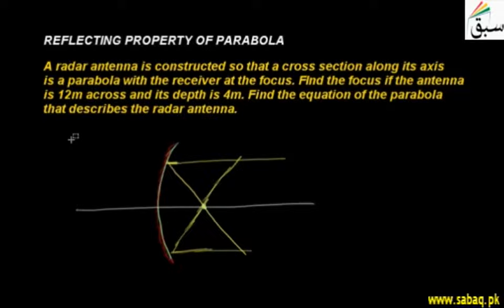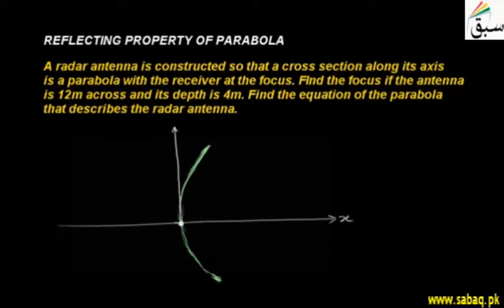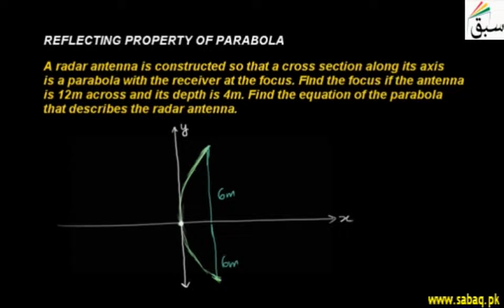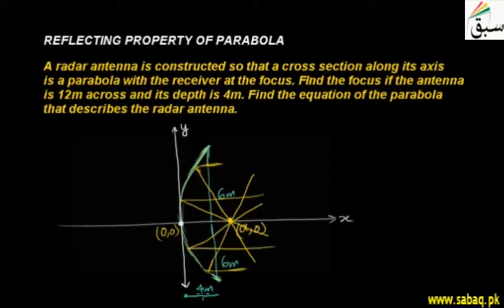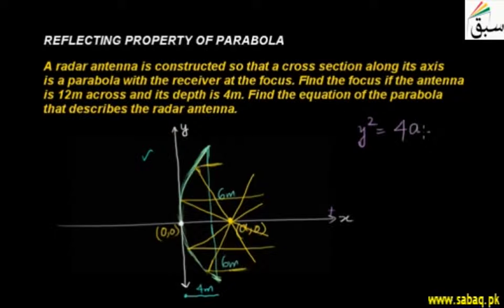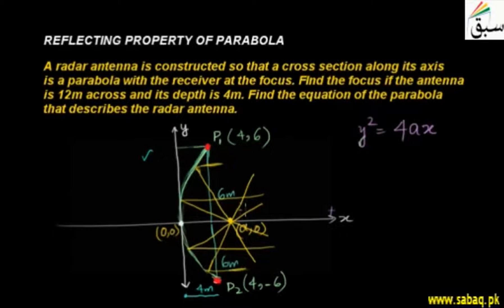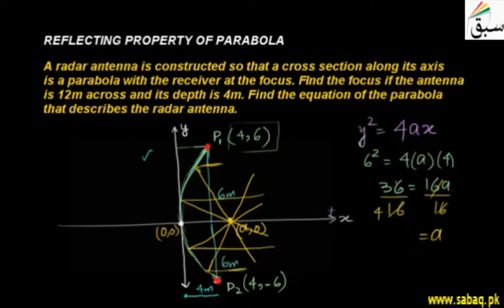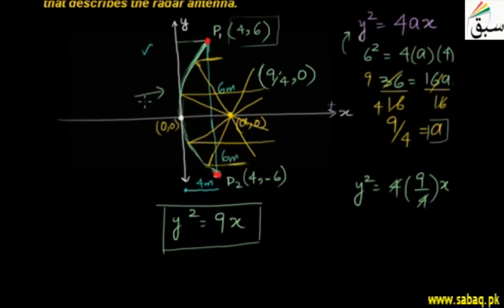Reflecting Property of Parabola, Math Lecture | Sabaq.pk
Problem related to use of reflection property of parabola in daily life
This video is about: Reflecting Property of Parabola. Practice tests and free video lectures for Physics, Chemistry, Biology, Math’s, Computer Science, English & more subjects are also available at Sabaq.pk. So, subscribe to Sabaq.pk/Sabaq Foundation now and get high marks in your exams.

CLASSES WE COVER AT SABAQ.PK / SABAQ FOUNDATION:

1. KG
2. Class 1
3. Class 2
4. Class 3
5. Class 4
6. Class 5
7. Class 6
8. Class 7
9. Class 8
10. Class 9
11. Class 10
12. Class 11
13. Class 12
14. Class 13
15. Class 14
16. MCAT
17. ECAT
18. CSS

BOARDS WE COVER AT SABAQ.PK / SABAQ FOUNDATION:

1. FBISE
2. Sindh Board
3. KP Board
4. Balochistan Board
5. Cambridge

STUDY MATERIAL WE OFFER AT SABAQ.PK / SABAQ FOUNDATION:

1. Physics Lectures
2. Chemistry Lectures
3. Mathematics Lectures
4. Biology Lectures
5. English Lectures
6. General Science Lectures
7. Computer Science Lectures
8. General Math Lectures
9. Accounting Lectures
10. Statistics Lectures
11. Advance Accounting Lectures
12. Cost Accounting Lectures
13. Practice Tests
14. Physics Practical
15. Chemistry Practical